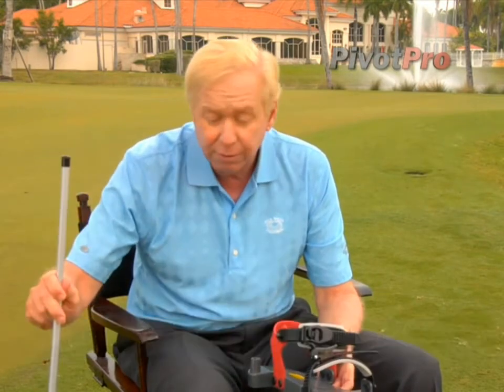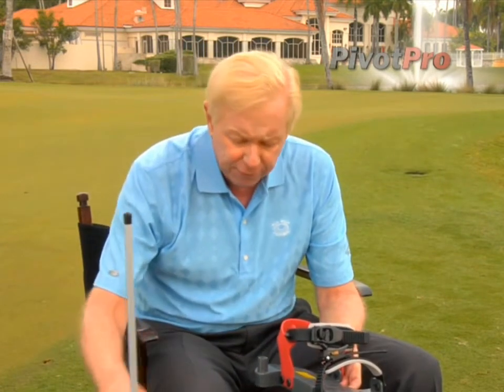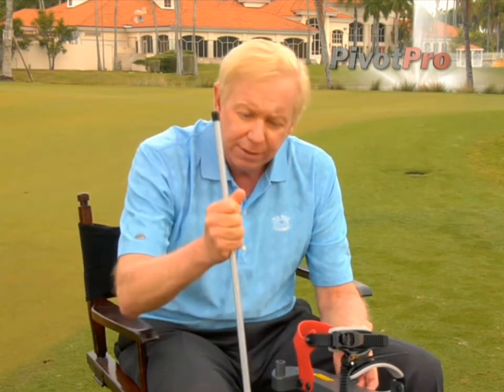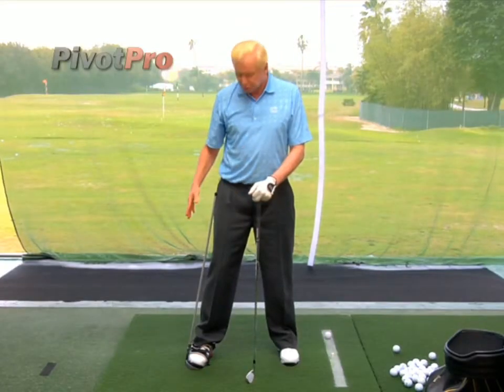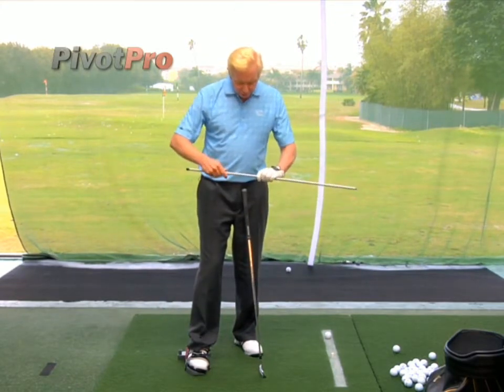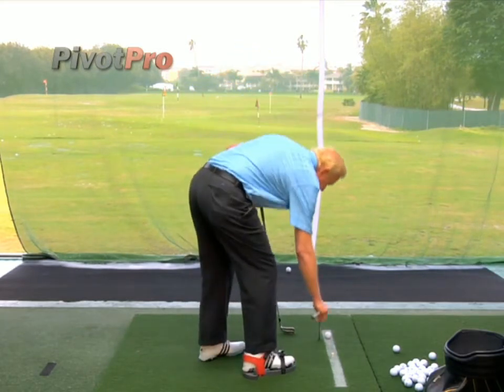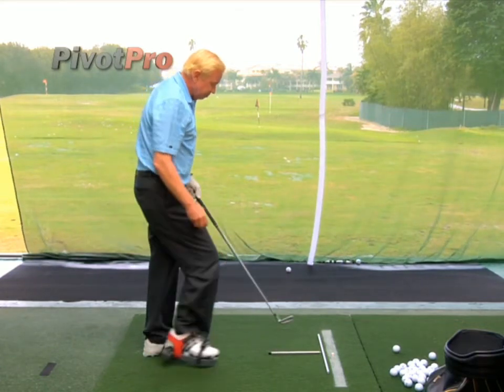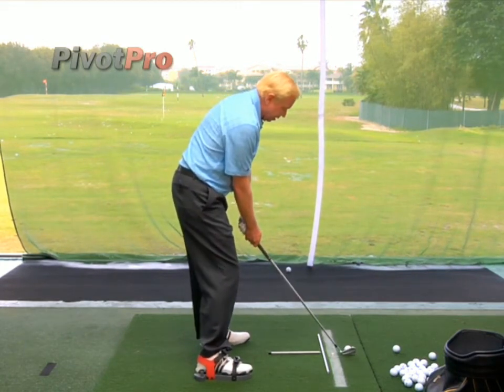PivotPro Tutorial: How To Do Alignment || Improve Your Game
PivotPro is the recipient of the PGA "Best New Product" award and is the first pivot training aid for golfers of all caliber and age. PivotPro is lightweight and is made out of Professional Hi-Grade materials, PivotPro is a revolutionary golf training aid that is specifically designed to promote correct pivoting and improve your golf swing.

Unlike other golf training aids, PivotPro is designed to be used on the practice range, at home or office, and fits easily in your golf bag. PivotPro is endorsed by world-renowned PGA instructor Jim McLean, and is currently used by PGA Tour pros, leading golf academies, and PGA/LPGA Class A instructors.

PivotPro will ingrain proper pivoting motion in your golf swing that will result in proper coiling of the upper torso (chest) against a braced back leg. PivotPro helps you maximize resistance between the upper and lower body that leads to more power, consistency, proper weight distribution, and footwork. It's like having your own professional golf instructor at your beck and call!